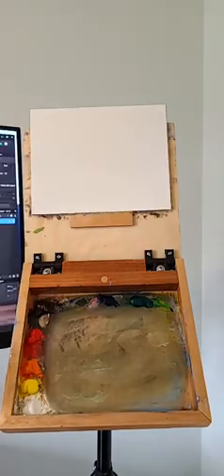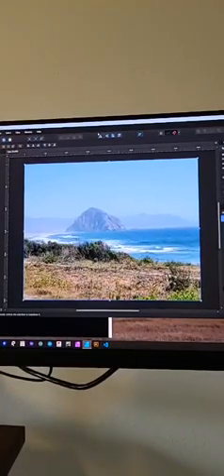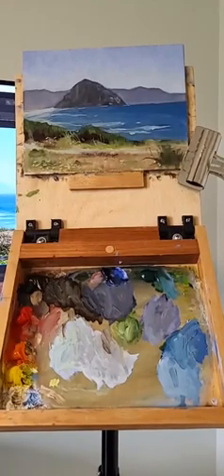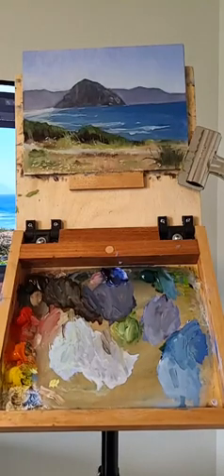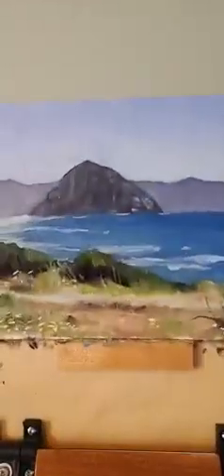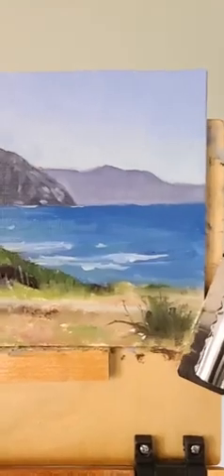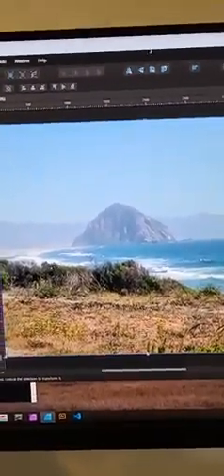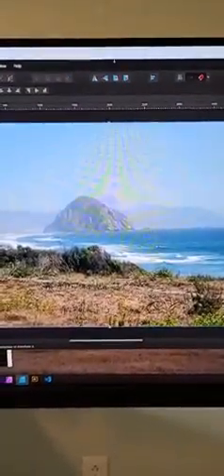Lee Michetti - Oil Painting Demo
Lee is a Plein Air oil painting artist living on the California Central Coast. In this video he provides some excellent oil paint tips and techniques.